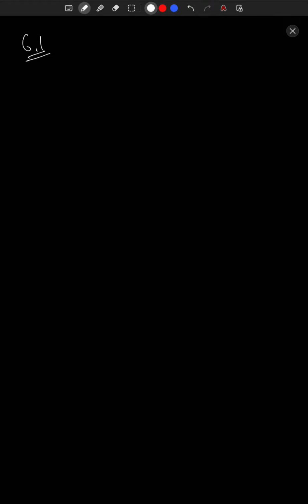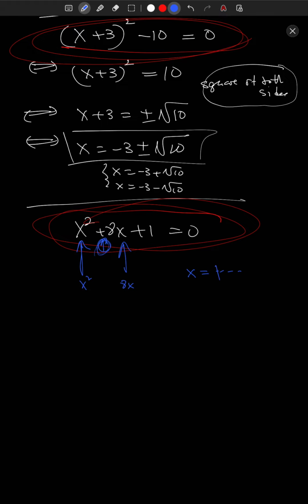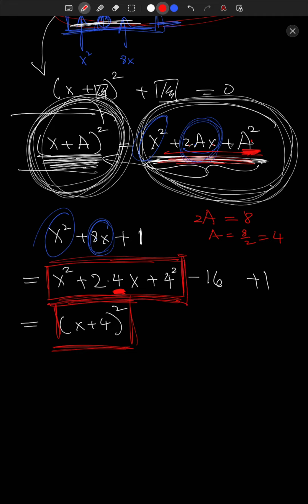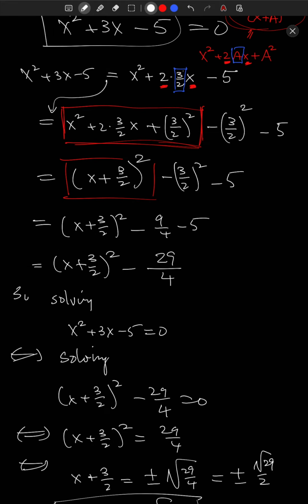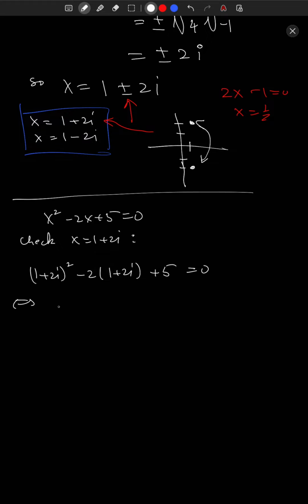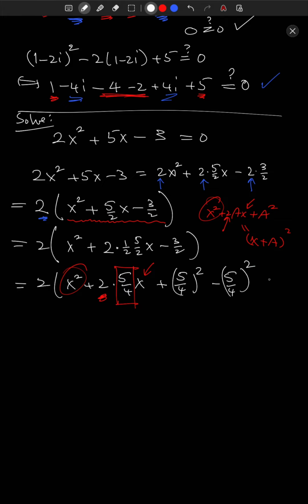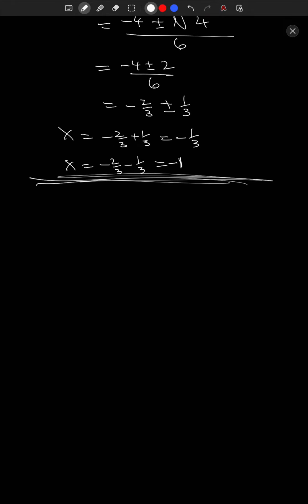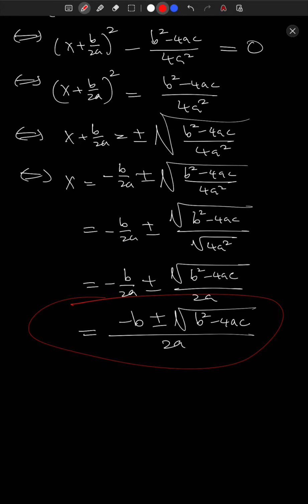Trig Support: Week 12; 6.1 (Completing the Square)